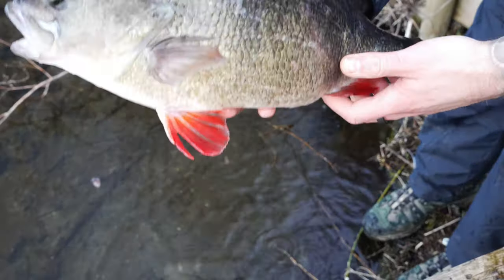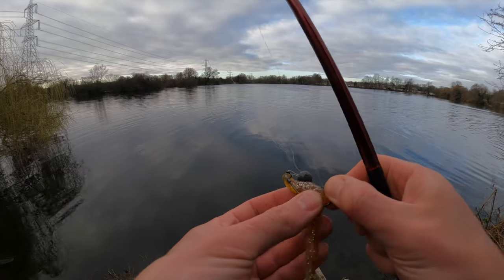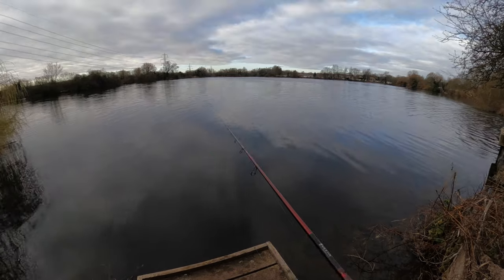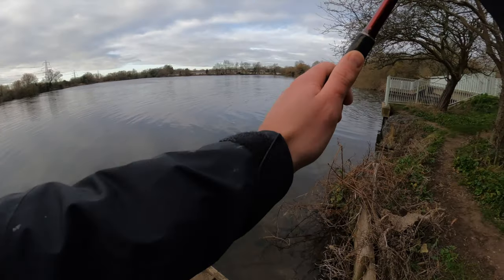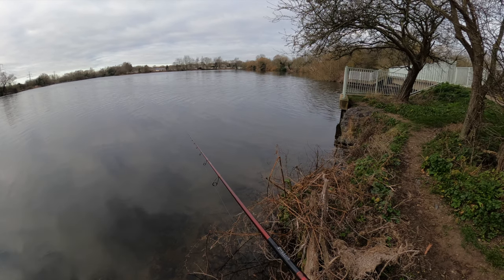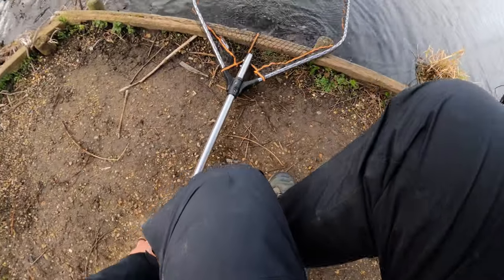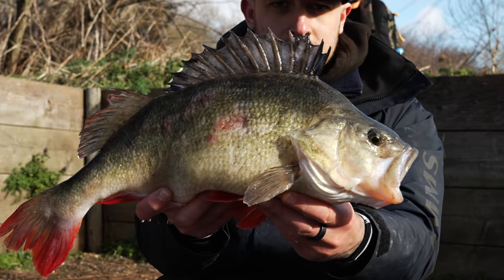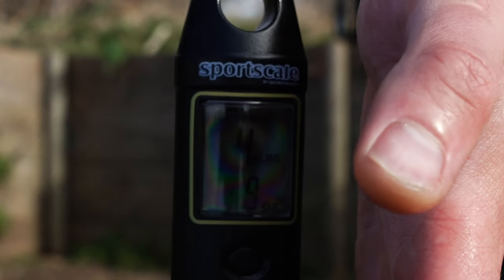PERCH fishing with lures | Searching for the BIG ones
Today is a perch fishing day. I am going on a lake where I know there are some big ones but they are not easy to find and catch. I am only fishing for couple of hours so lets get it started as I am really excited.